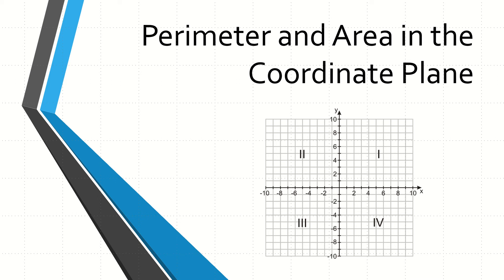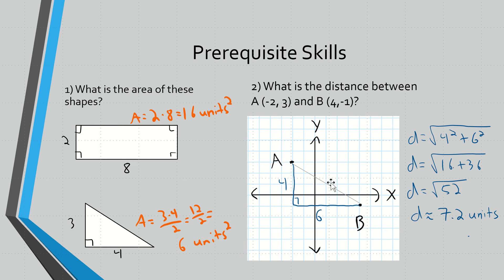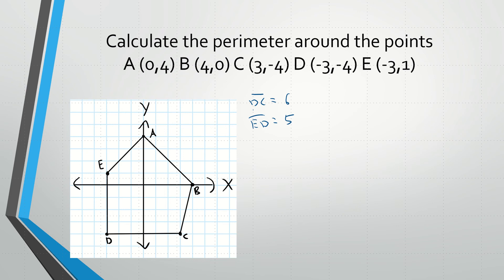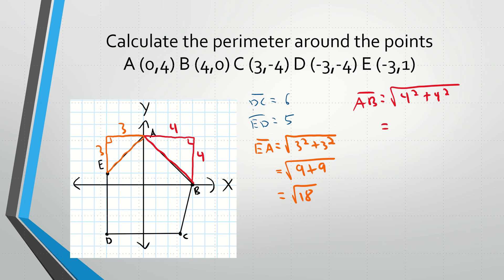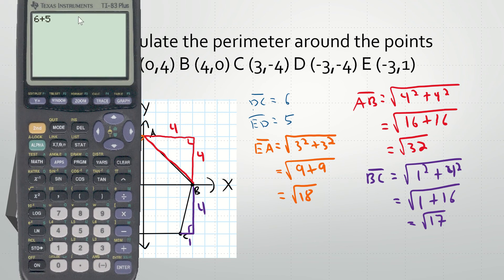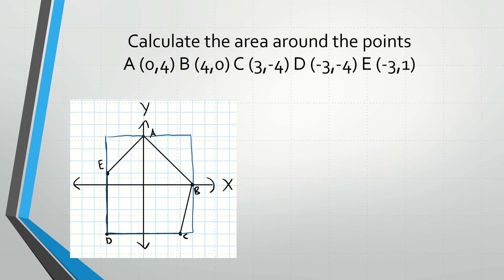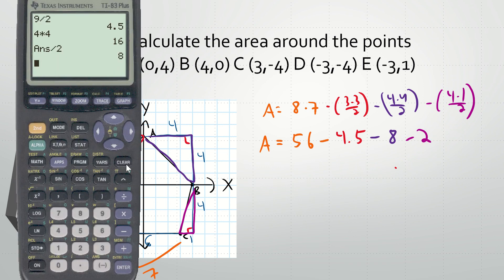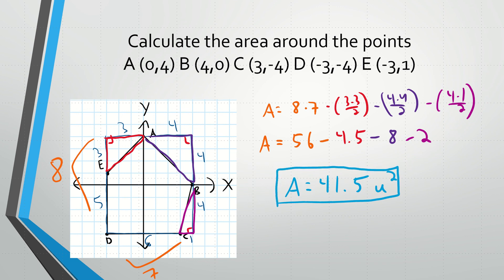Perimeter and Area in the Coordinate Plane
1:31 - Perimeter
5:19 - Area